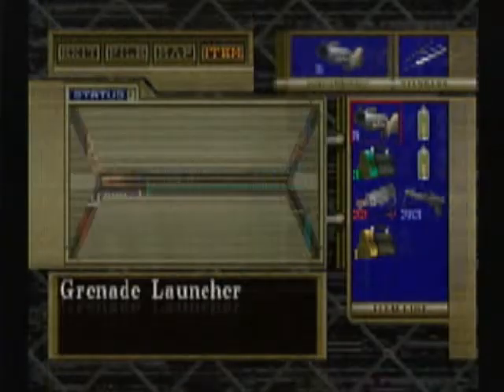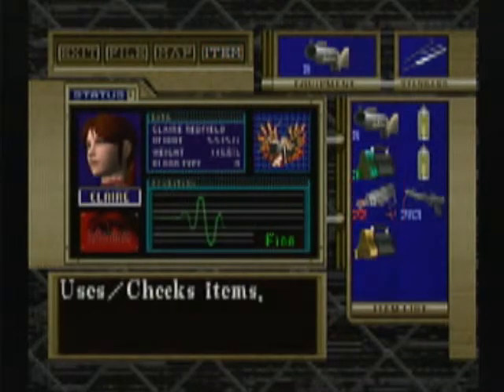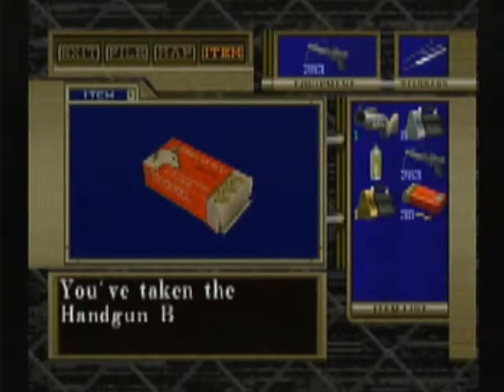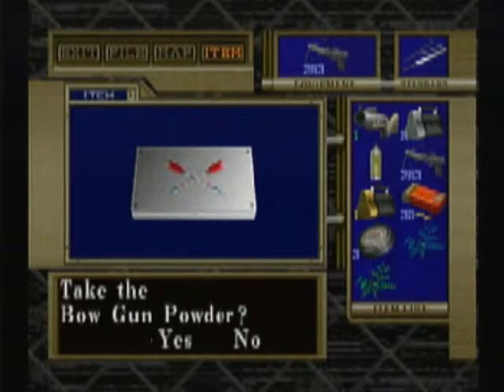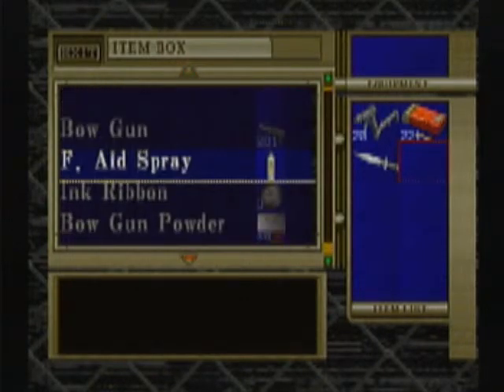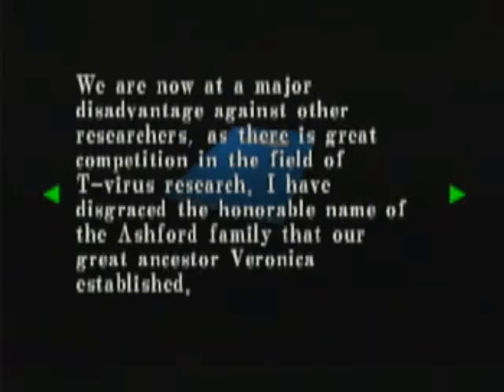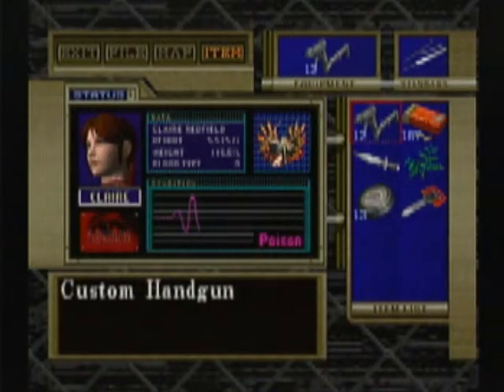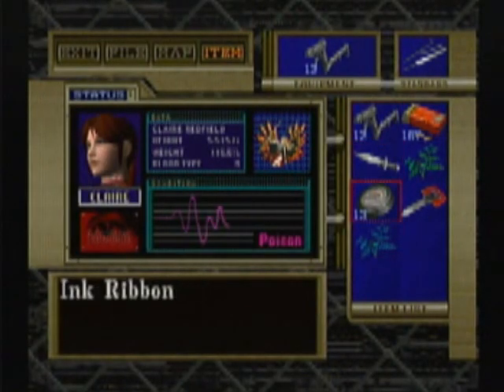Let's Play Resident Evil Code Veronica X - Part 13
Claire needs a new outfit for the chilling temperatures of the Antarctic...